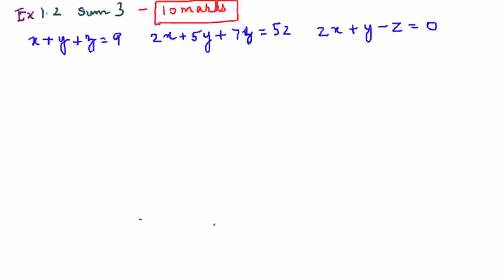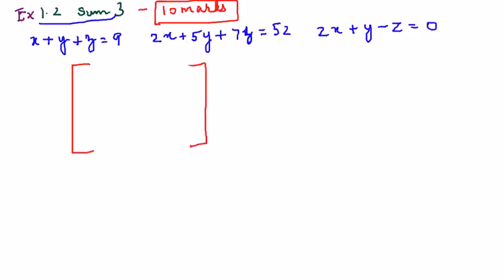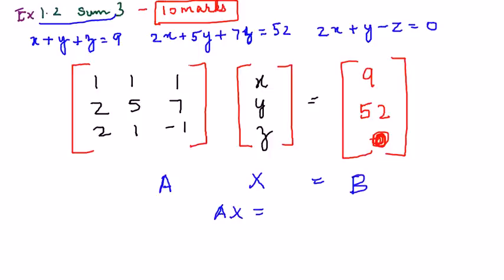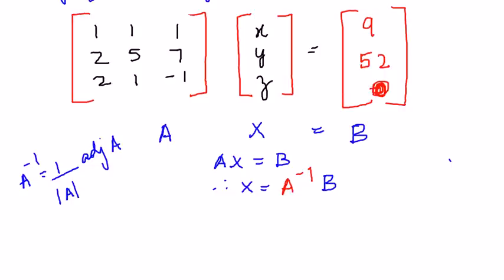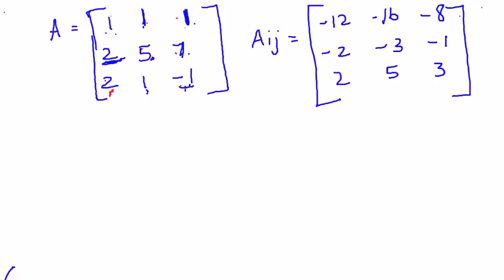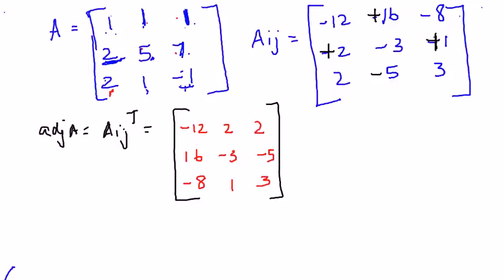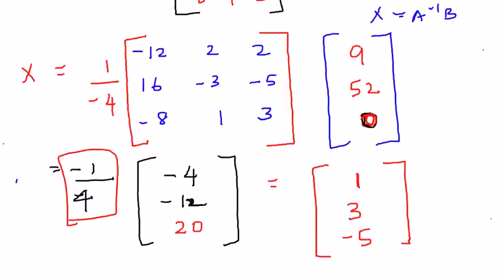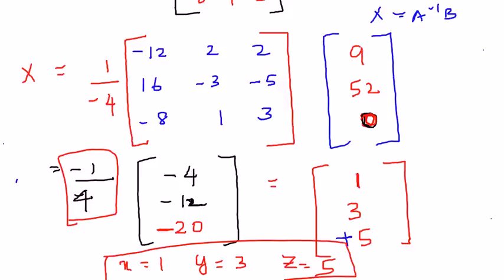TN Std 12 Maths - Important 10 marks - Chapter 1 - Exercise 1.2 Sum 3